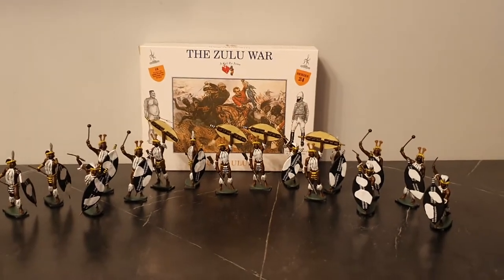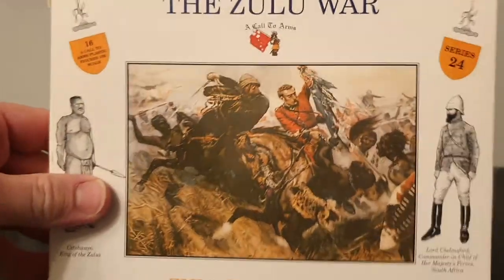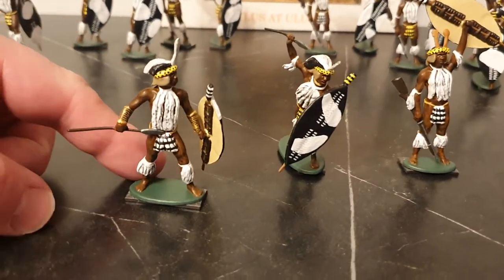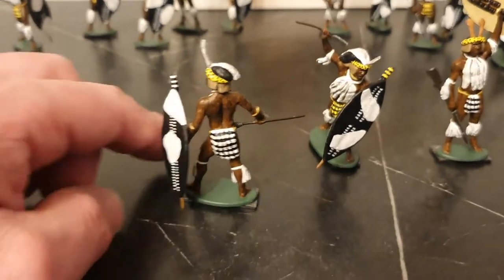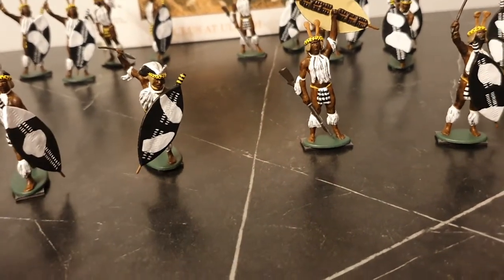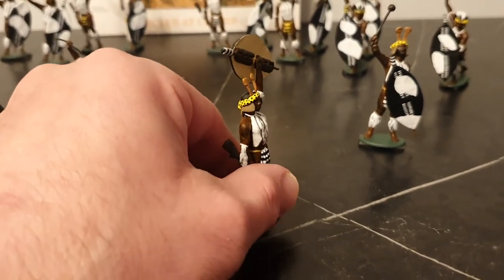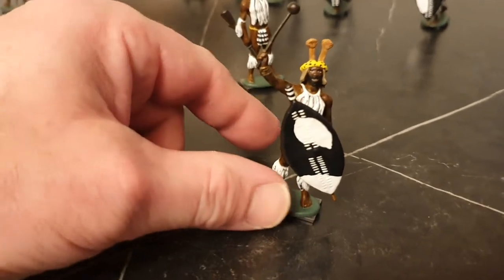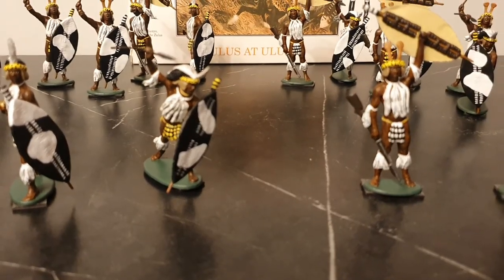A Call To Arms Zulu War 1/32 Zulus at Ulundi painted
Miniatures  zulu war figures.